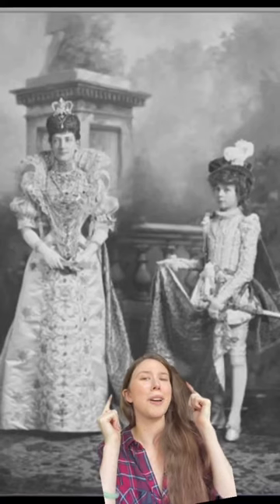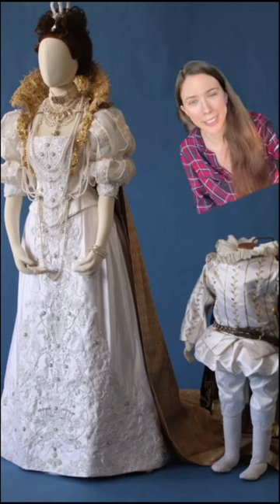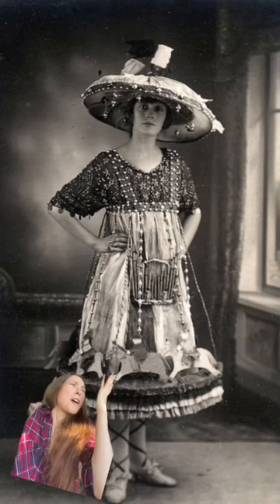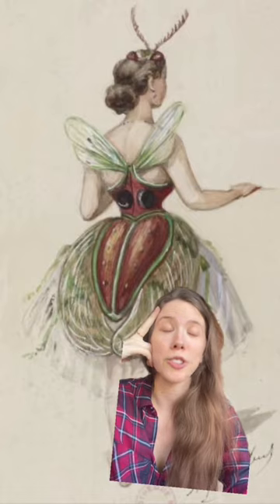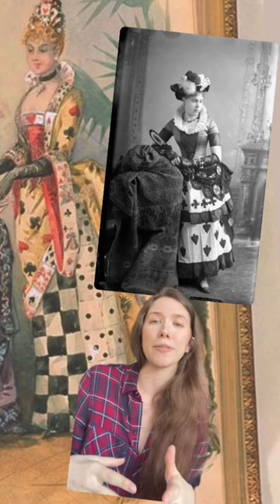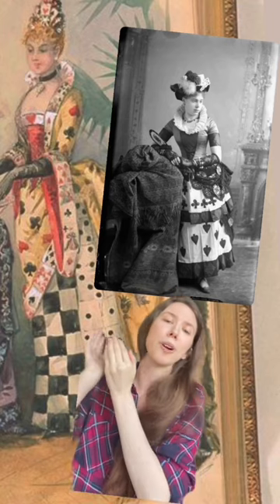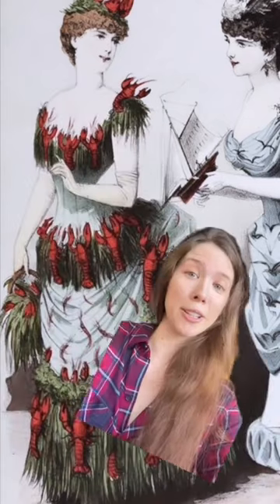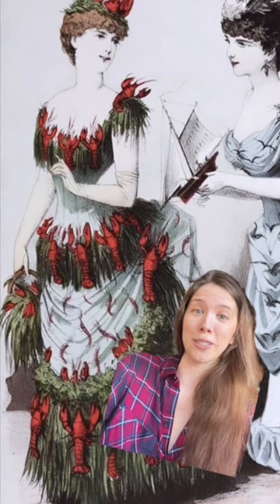MY FAVORITE VICTORIAN FANCY DRESS COSTUMES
I could go on and on and on about this subject. Here we are almost a decade later and I am still just as obsessed with Victorian Fancy Dress costumes as I was when I started writing my thesis.